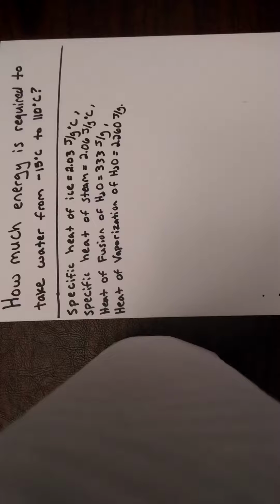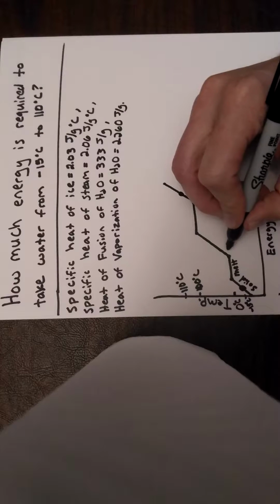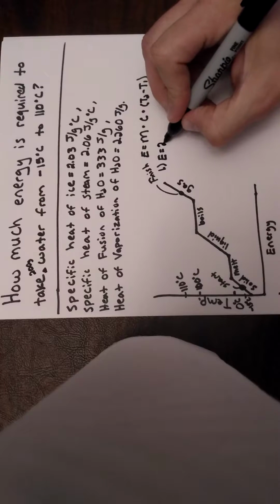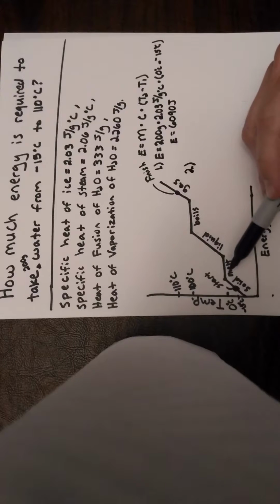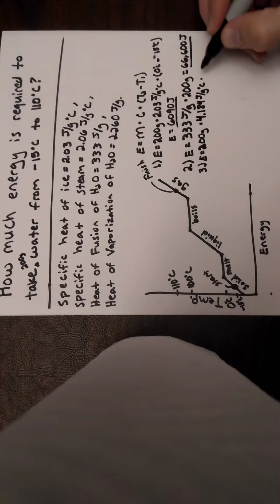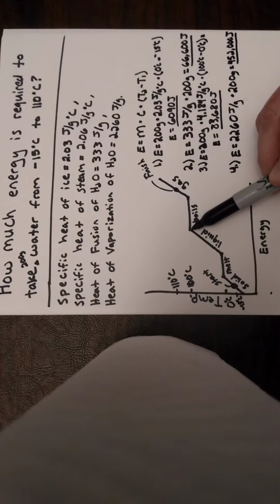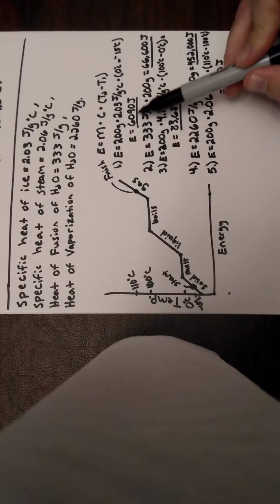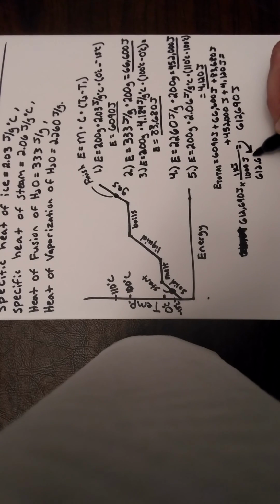Phase changes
Explaining how to solve a phase change question from solid to liquid to gas.